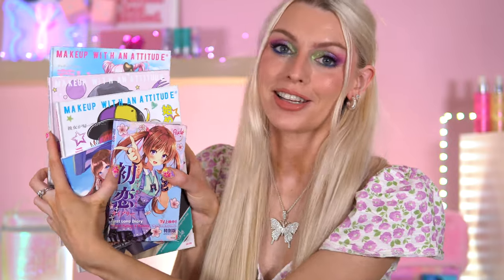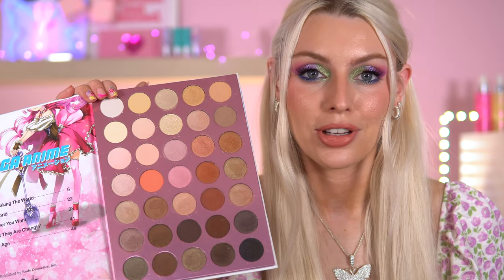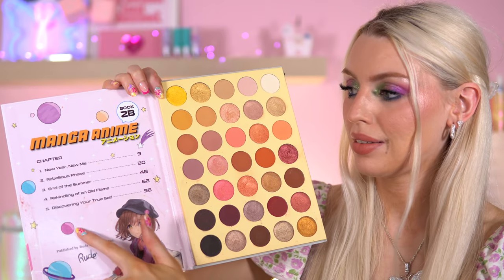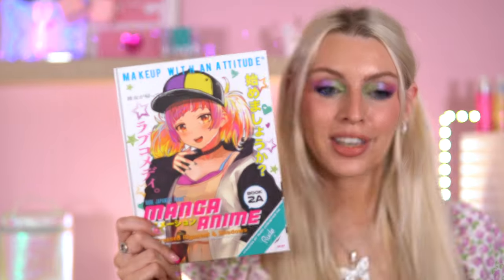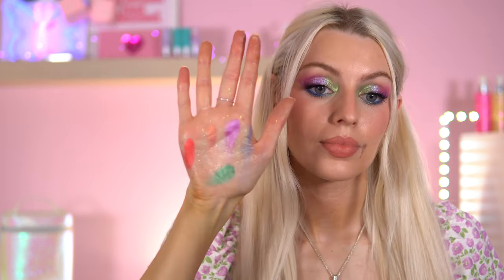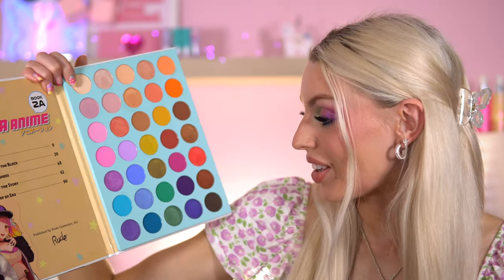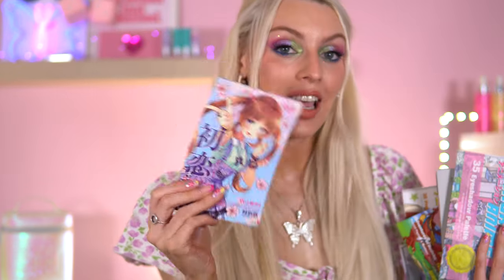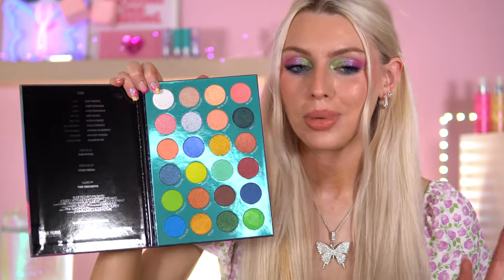💗I ranked all of my manga anime kawaii looking palettes♡ ˚₊‧⁺˖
RANKING MY MANGA ANIME PALETTES | Rude Cosmetics

Today i will be ranking my Rude Cosmetics Manga Anime eyeshadow palettes.